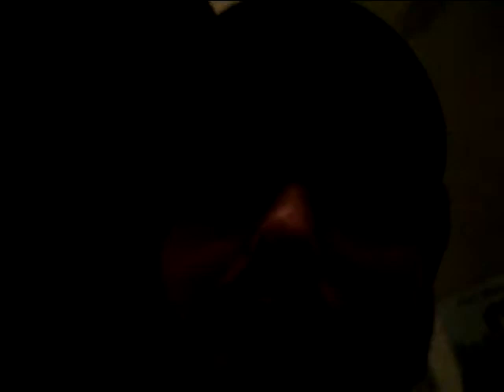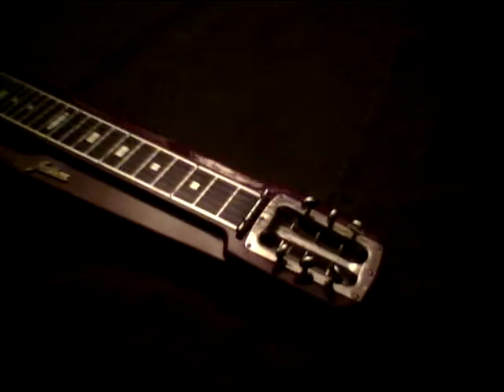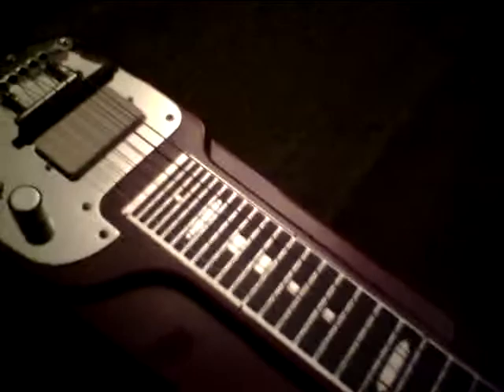George Scholz Pink FLoyd Gilmour custom JEDSON lap steel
George Scholz Pink Floyd Gilmour custom JEDSON lap steel - the RAREST OF THE RARE -only two exist, and Gilmour has the other one